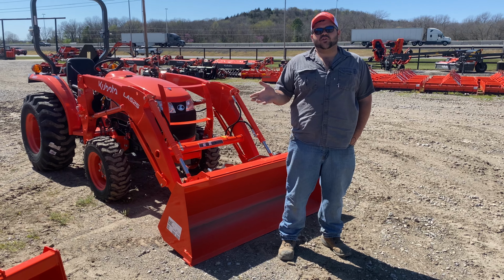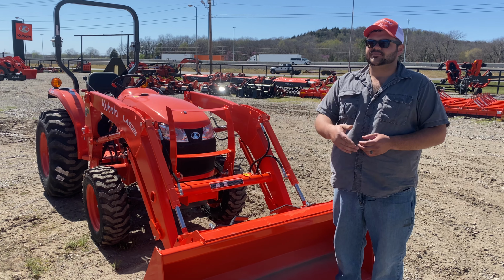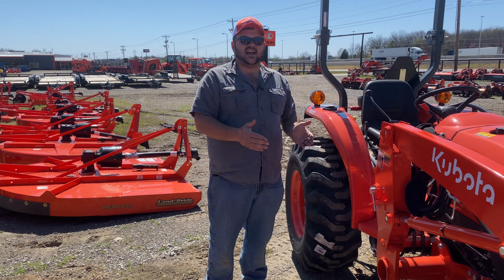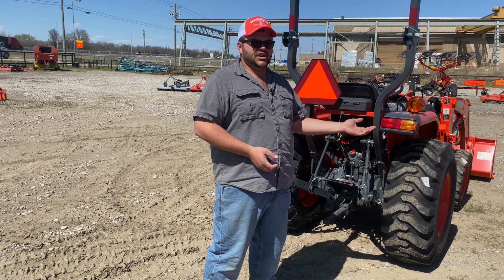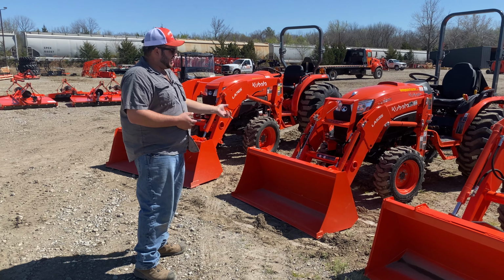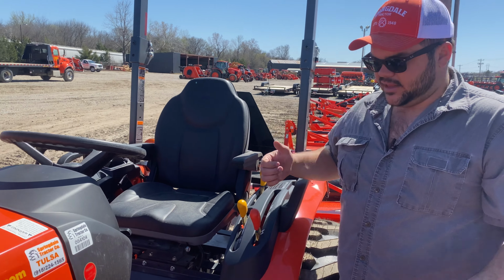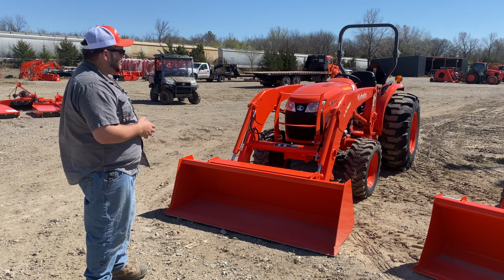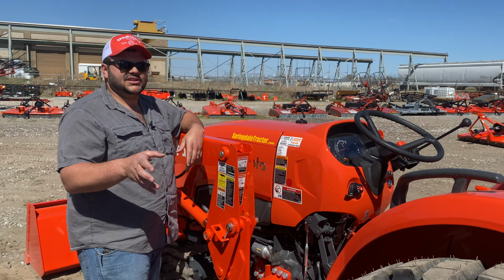Which compact tractor do I buy?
Reasons to buy one compact tractor over the other.